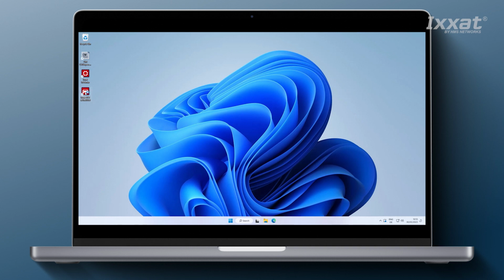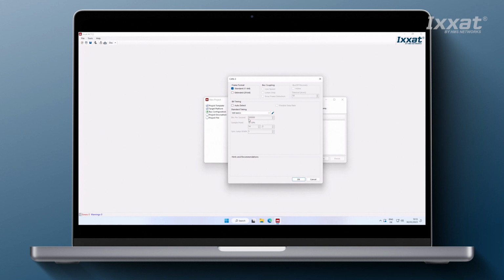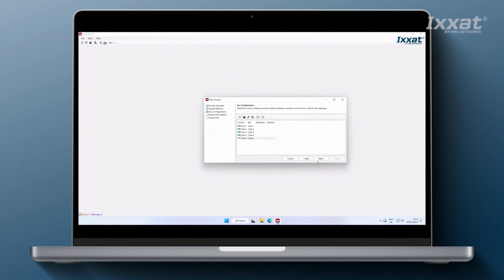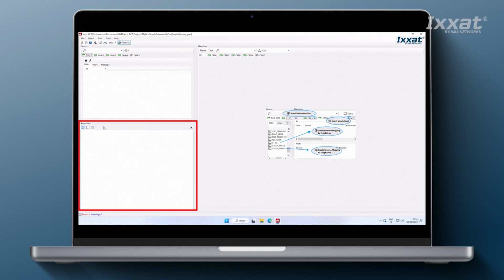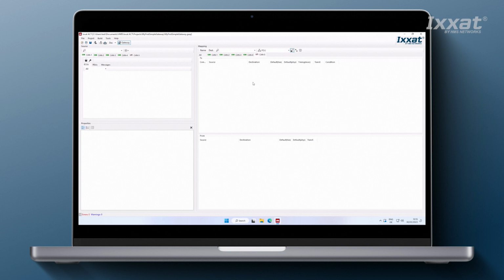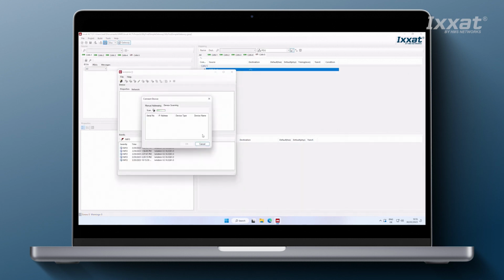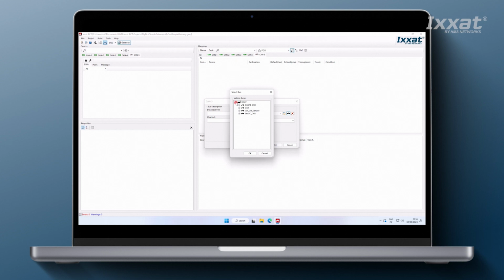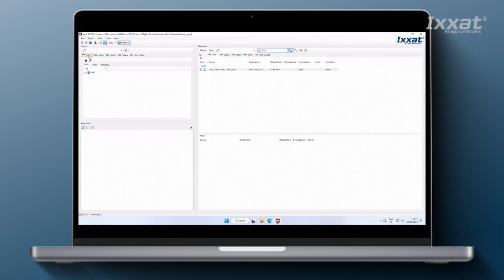How to configure the CANnector or FRC Gateway with the ACT (Advanced Configuration Tool)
Discover the full potential of your CANnector and FRC gateway products with our Advanced Configuration Tool (ACT). This easy-to-follow tutorial, presented by Tobi, will guide you through the process of setting up a simple gateway configuration that bridges communication between CAN 2.0 and CAN FD networks.

🔧 What You'll Learn:
- Basics of the Advanced Configuration Tool (ACT) for gateway setups.
- How to integrate CANnector S device for effective data communication between CAN 2.0 and CAN FD.
- Practical example of enabling CAN 2.0 testing equipment to communicate with a CAN FD network.

🛠️ Key Features:
- User-friendly Windows software for gateway configuration.
- Support for various features including Logger, Gateway, User Code, and more.
- Ideal for automotive testing and simulation with drag-and-drop functionality.